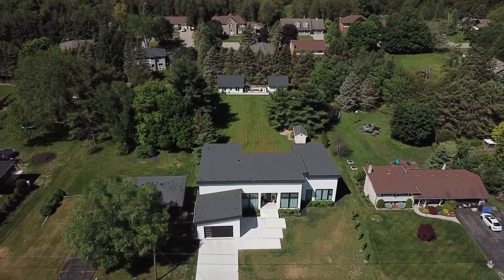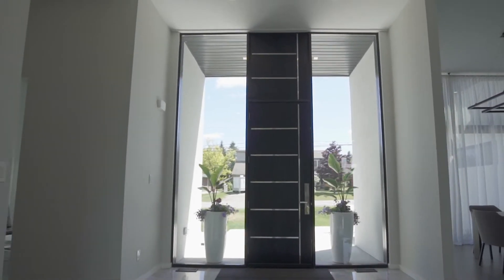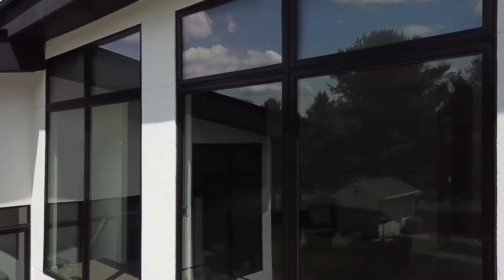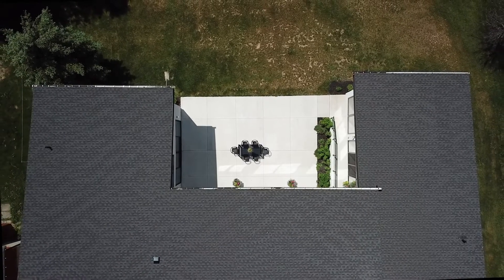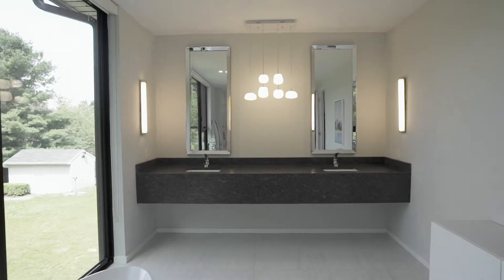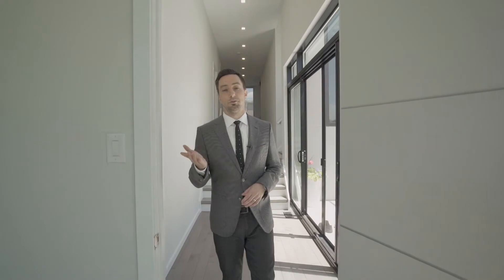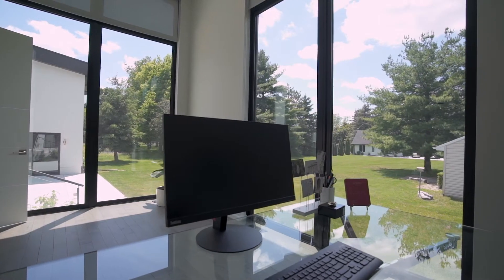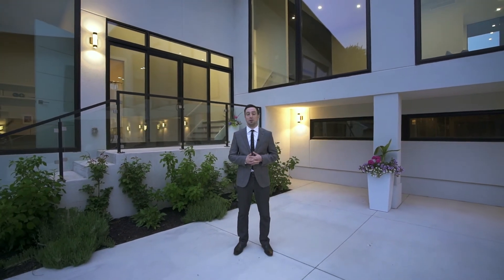Lloyd Cruz tour of 1448 Mannheim Rd in Mannheim